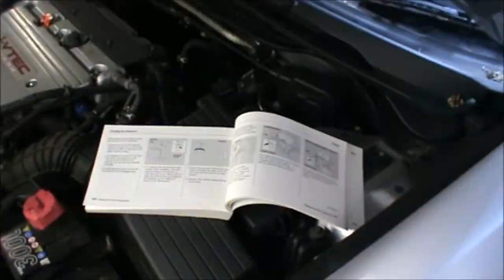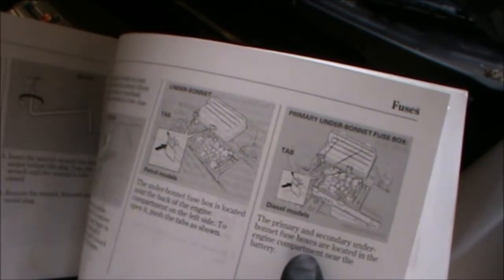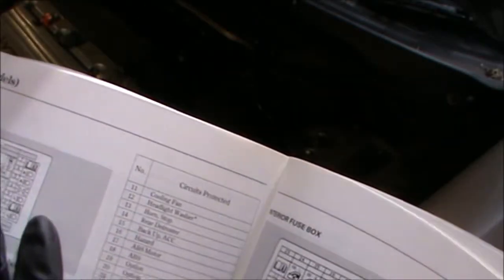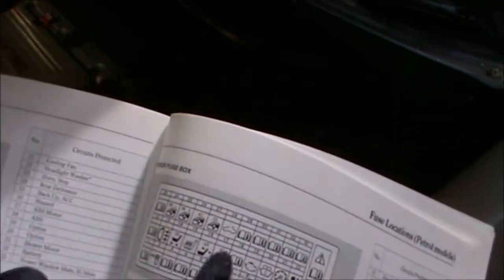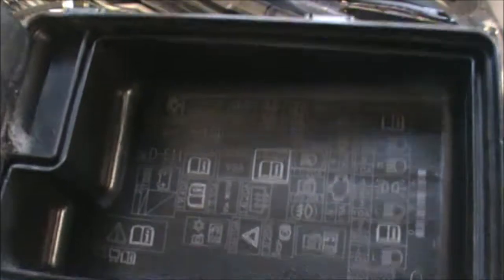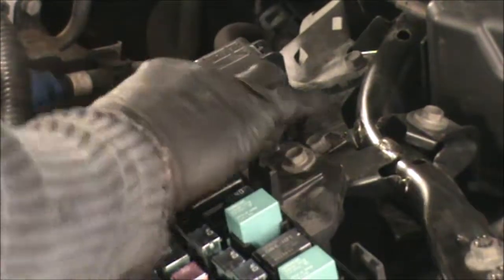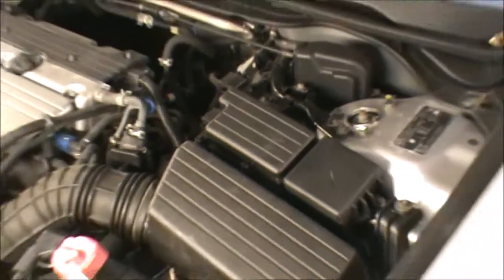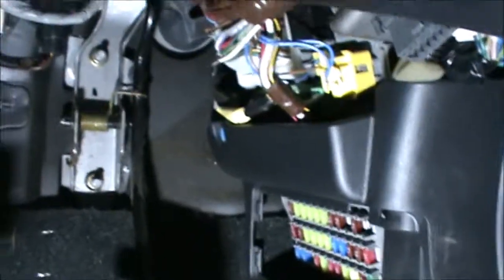Honda Accord 2004 2.4 fuses location